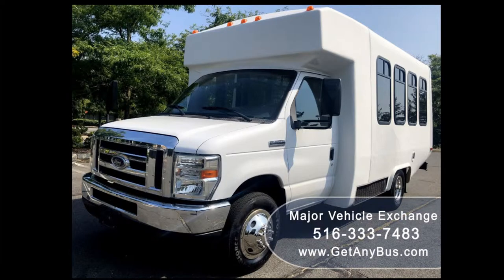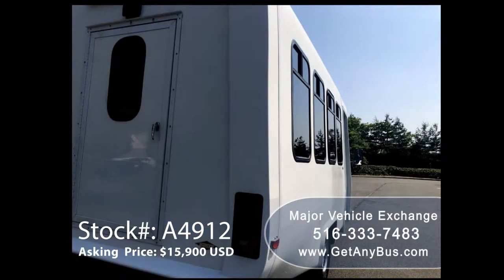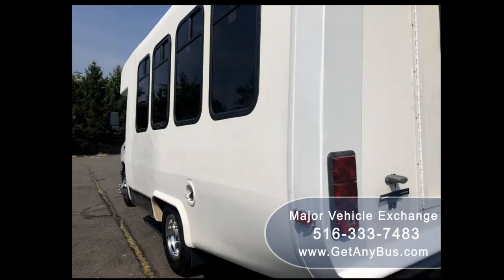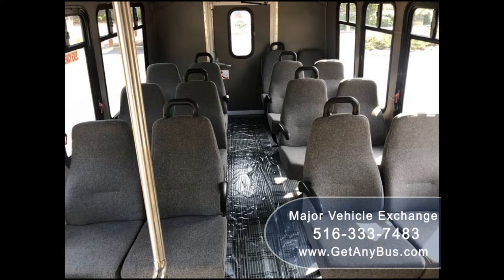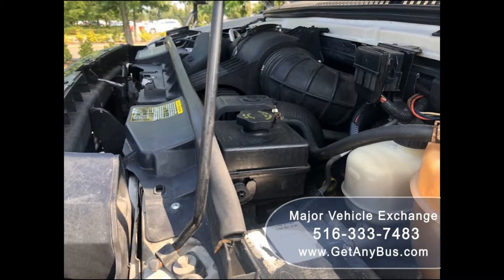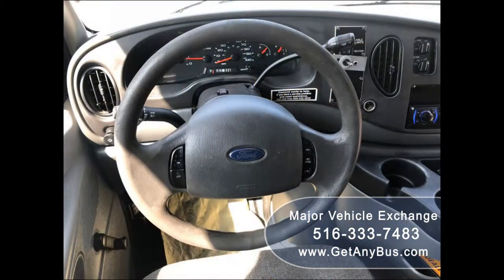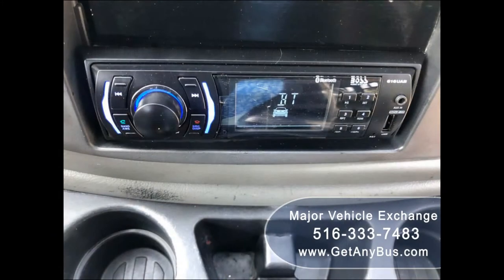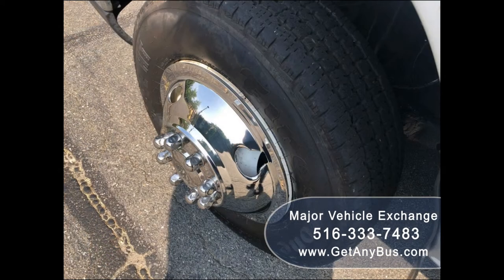Used Short Buses For Sale | 2008 Ford E350 Non-CDL 14 Passenger Shuttle Bus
2008 Ford E350 Non-CDL 14 Passenger Shuttle Bus
Diamond Non-CDL All Fiberglass Shuttle Bus 5.4L Gas Engine Very Nice!

Miles 139,557
Engine 5.4L V8 Triton
Transmission Automatic
Drivetrain Rear Wheel Drive
Exterior Color
Interior  Gray
Stock # A4912
VIN # 1FD3E35L78DA47531
Some of our used vehicles may be subject to unrepaired safety recalls. Check for a vehicle’s unrepaired recalls by VIN
Vehicle Overview
2008 FORD E-350 DIAMOND 14 PASSENGERS SHUTTLE BUS

LARGE SELECTION OF 45 RECONDITIONED USED
BUSES & WHEELCHAIR VANS FOR CHURCH, ASSISTED LIVING, HOSPITALS, SHUTTLE SERVICE, TOUR, CHARTER AND TEAM SPORTS.

COMFORTABLE SEATING WITH SEAT BELTS AND ARMRESTS FOR 14 PASSENGERS.

 FORD 5.4L V8 TRITON GAS ENGINE - AUTOMATIC TRANSMISSION WITH OVERDRIVE
HIGH CAPACITY DUAL AIR CONDITIONING - ANTI-LOCK BRAKES.

EASY TO DRIVE NON-CDL MINIBUS - GREAT FOR ADULT TRANSPORT!

THIS BUS IS IN GREAT CONDITION BOTH INSIDE AND OUT.

PERFECT FOR USE AS AN ADULT SENIOR CARE ASSISTED LIVING SHUTTLE - EMPLOYEE TRANSPORT - CHURCH OR ACTIVITY BUS!!

Major Vehicle Exchange offers this 2008 FORD E-350 shuttle bus with 14 passenger capacity plus driver. The 5.4L V8 Triton gas motor was well maintained and taken care of by its only previous owner. This shuttle bus looks great and will give excellent service. The automatic transmission shifts smoothly and without hesitation. All other mechanical functions are in excellent working condition and all fluids have just been checked and changed as necessary. The A/C front and rear blows strong and cool, while the heat keeps the cabin warm in the colder months. The tires are very good with a substantial amount of the tread remaining.

Clean, fully equipped and in excellent condition. Perfect for Assisted Living, Senior Day Care, Tours, Charters, Shuttle Service, Church, Employee Transport, Adults, School, Conversions and much more. Fully inspected and checked out.

We have reconditioned this bus as needed and it's ready for your church, company or organization. This bus was very well cared for and was on a maintenance schedule and serviced regularly. As part of the reconditioning process all fluids were checked and changed as needed and a thorough inspection was performed to make this bus fit for any use. The gray vinyl seats are in excellent condition as well as the rest of the cabin. The reconditioned exterior of the bus has an excellent appearance. All electrical and mechanical equipment is in proper working order. There are no known problems with this vehicle and the bus is 100% ready to go. Test drives welcome!!